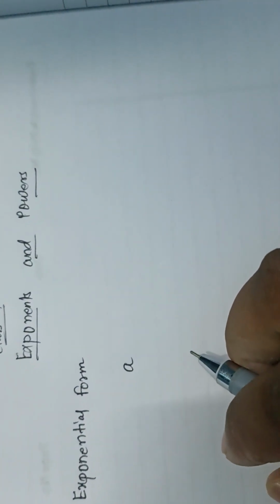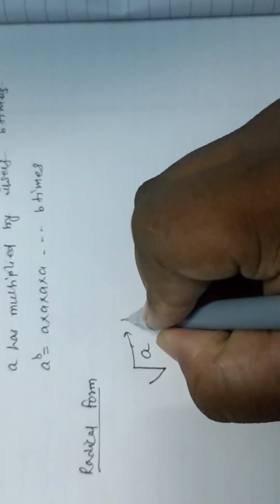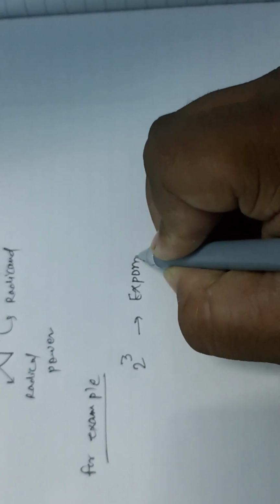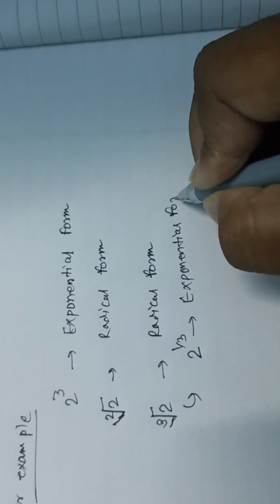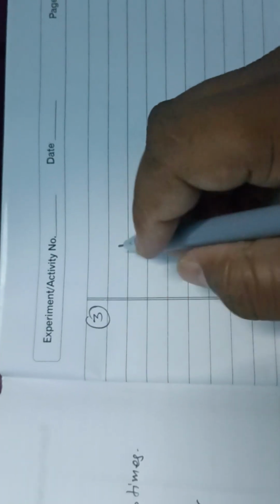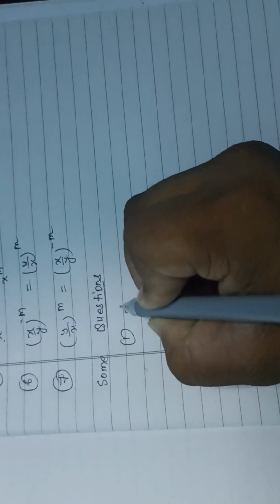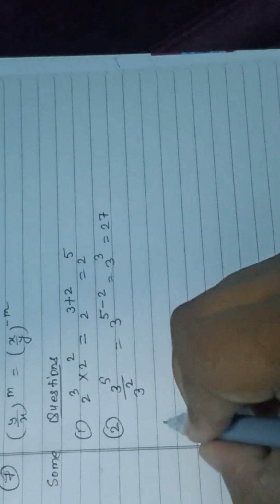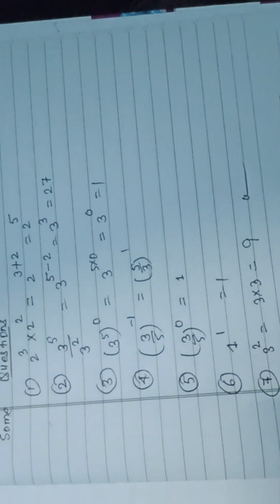EXPONENTS AND POWERS||CLASS 7 ||MATHEMATICS||IMPORTANT#TRESANTOSHKUMARKHIRHAR#2024#education